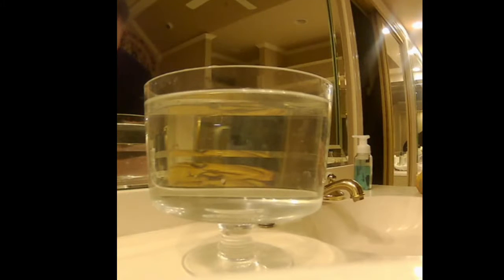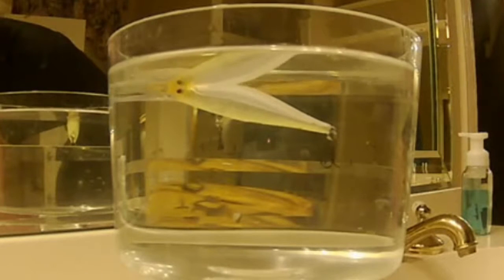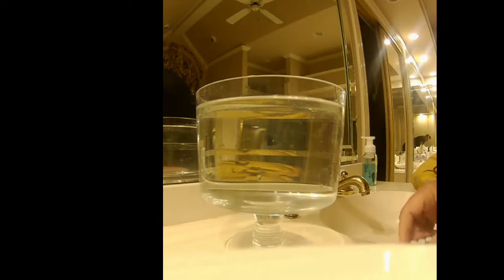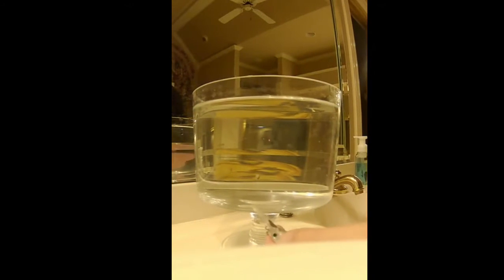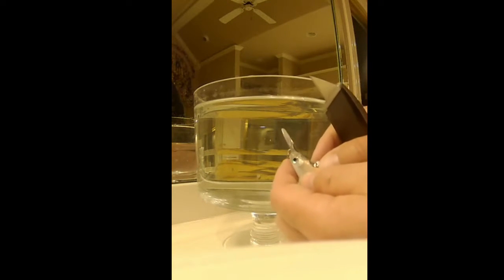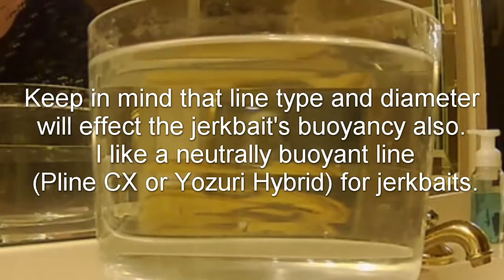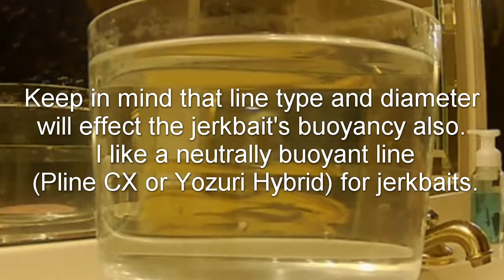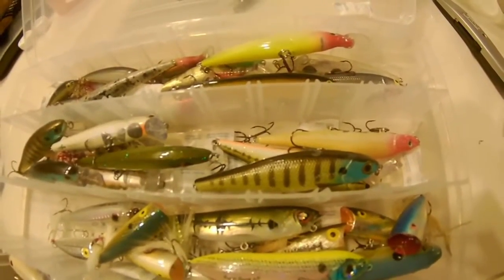Jerkbait Tuning and Underwater Testing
A snap was used during the underwater testing for filming expediency.  The snap will promote nose down and sinking.